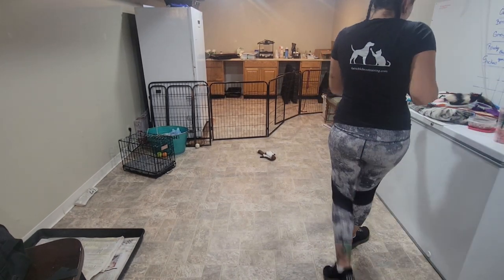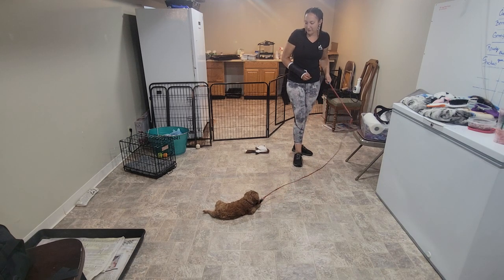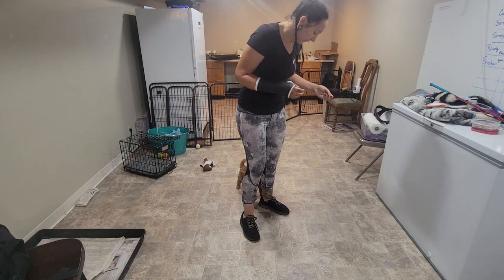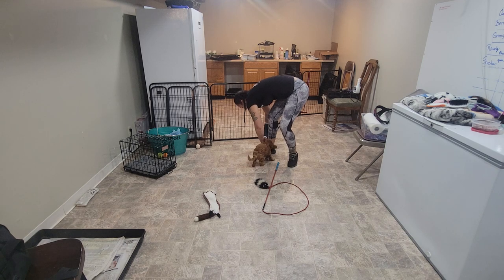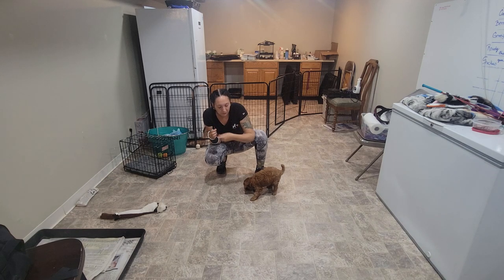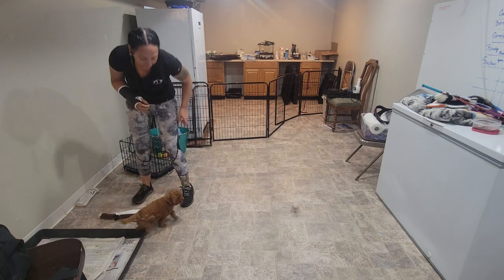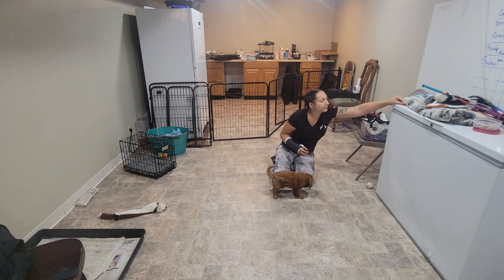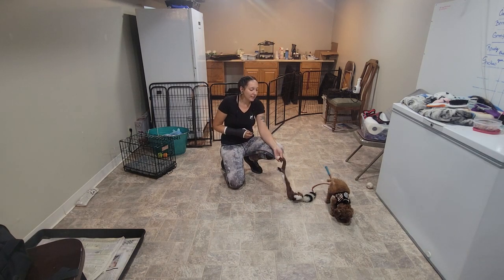Lou Wk 1 Recap